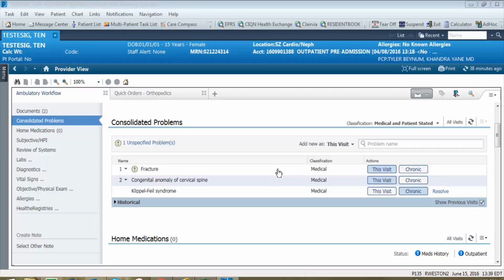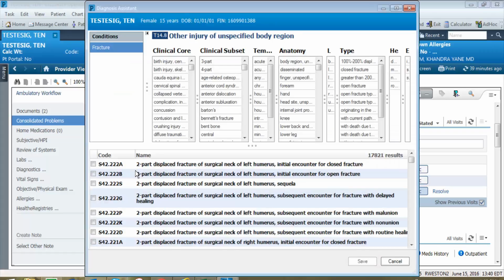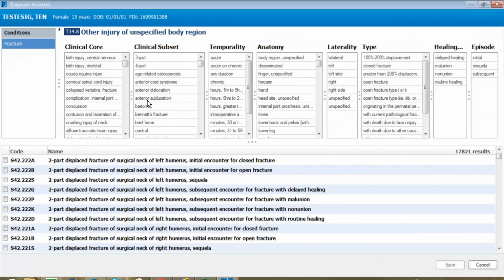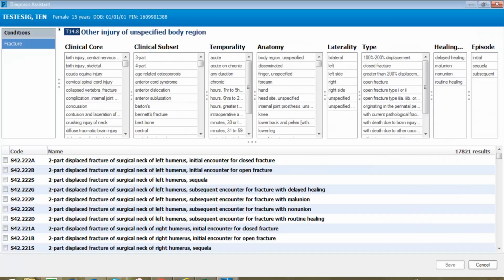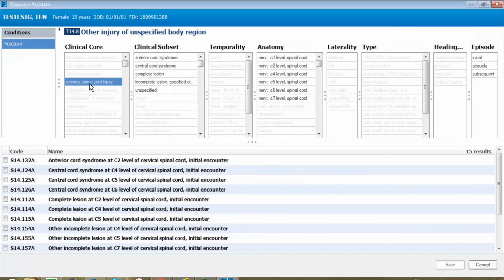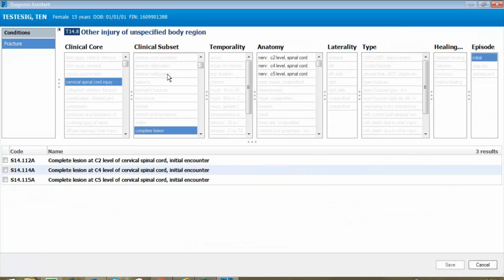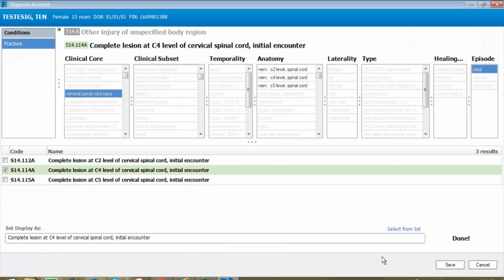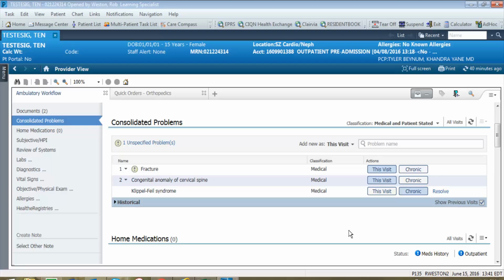Consolidated Problems - Diagnosis Assistant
How to use diagnosis assistant to resolve an unspecficied diagnosis within Consolidated Problems.